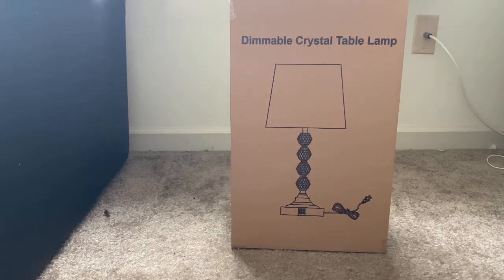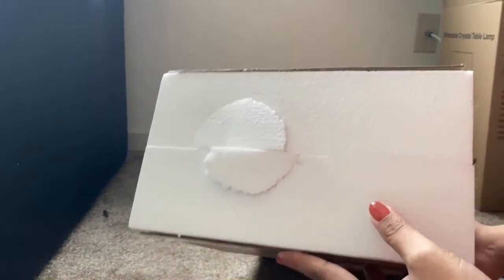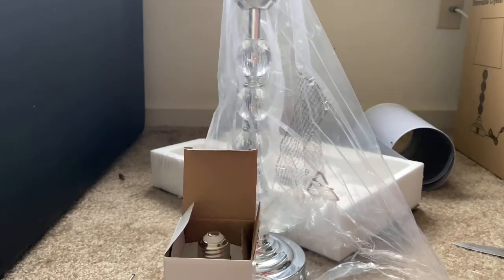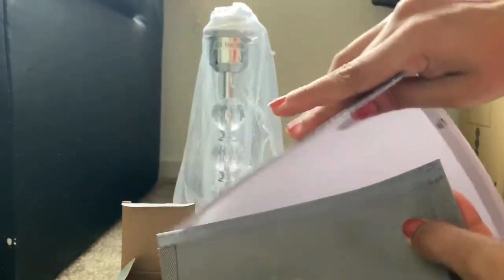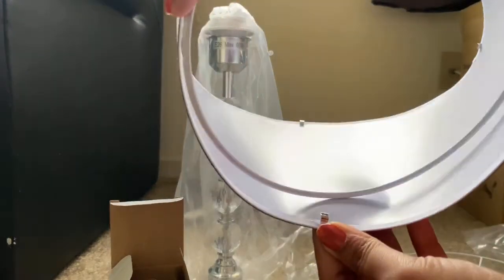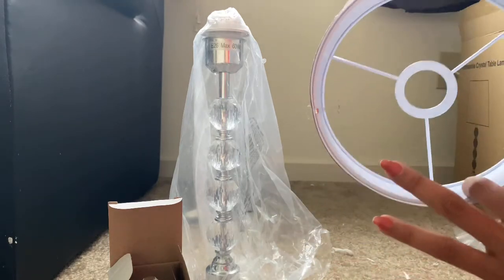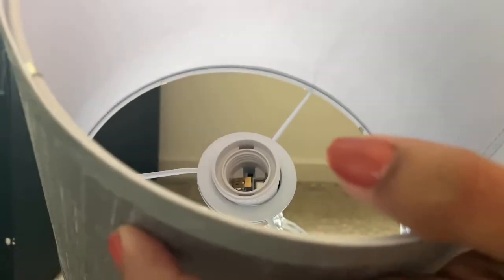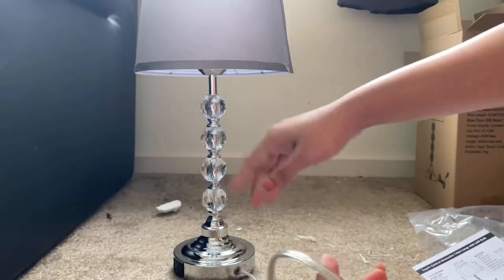USB Table Lamp, Crystal Table Lamp Touch Control 3 Way Dimmable Nightstand Lamp with 2 USB Charging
USB Table Lamp, Crystal Table Lamp Touch Control 3 Way Dimmable Nightstand Lamp with 2 USB Charging Ports, Modern Bedside Lamp with Gray Fabric Shade for Bedroom lamps, Living Room, Study Room, Office

* Dual USB Charging Ports: Built in Dual 5V/2A fast USB charging ports. Convenient charging at the bedside reading or working while you beside this Crystal lamps (whether the lamp is on or off). Farewell to the Charging sockets that far away from your bed or table! Fast and Save your charging time.
* 3 Way Touch Lamp: Touch any part of the lamp base to adjust the brightness you need. The Touch Table Lamp with usb ports offer 3 brightness level(Low, Medium, High), so that you could accommodate a variety of usage scenarios: the high light is perfect for working or reading, the medium/low light could help you to fall asleep easily.
* Dimmable LED Bulb Included: This bedside table lamp come with a low-voltage dimmable bulb of 5W, even if you accidentally touch the bulb fixture while the power is on, there will be no danger, even kids. Bulb performing 400lm 2700K warm white light, helps the family save 90% energy bills. (Noted: Don’t use bulb exceeding 60W)
* Functional & Eye-protection: High quality linen fabric lampshade built-in insulation to reduce light damage to the eye. It can soften the light radiation and help to distribute the light evenly, give your bedroom a soft tone and prevent eye fatigue. It is also essential for study rooms, living rooms, bedside tables or sofas.